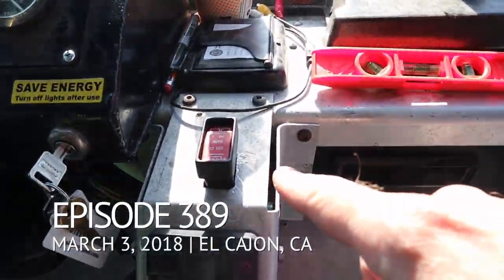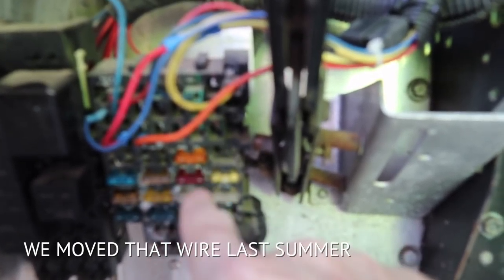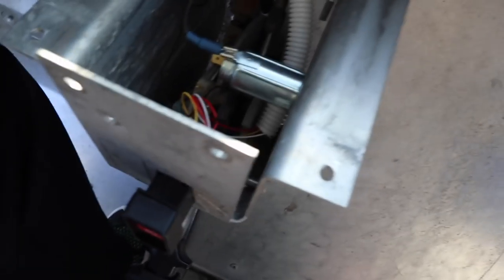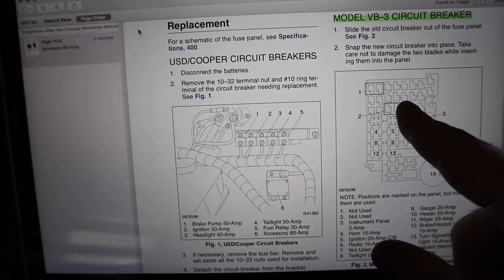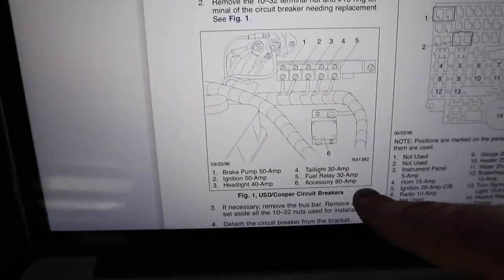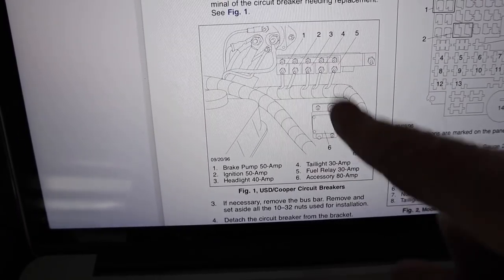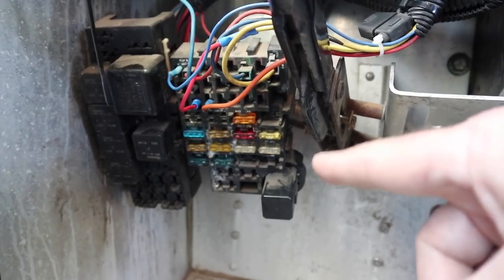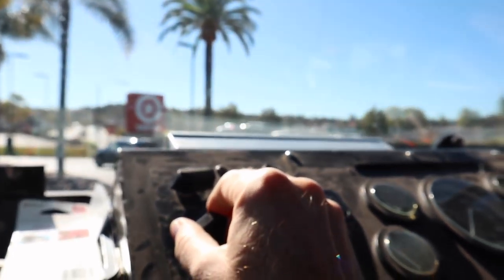Confusing Electric Troubleshooting in Step Van E389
Still struggling to get several items powered in my step van

Electric Equipment:
2000w AIMS Inverter